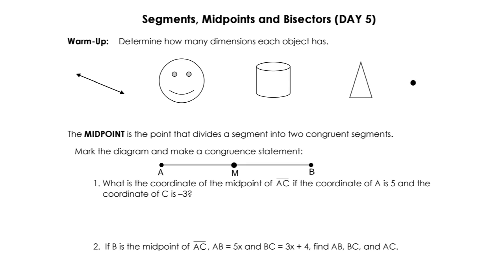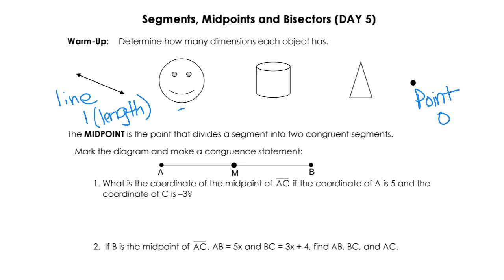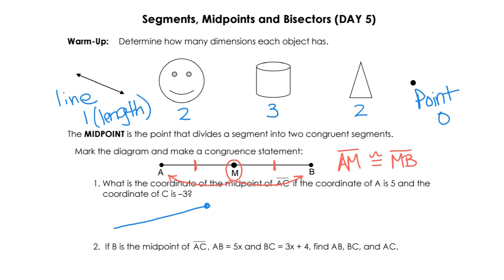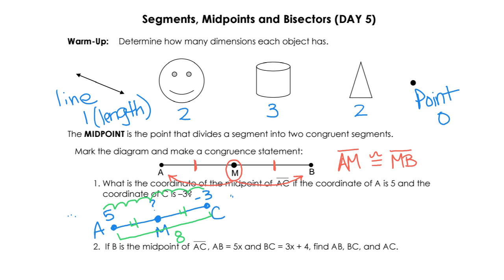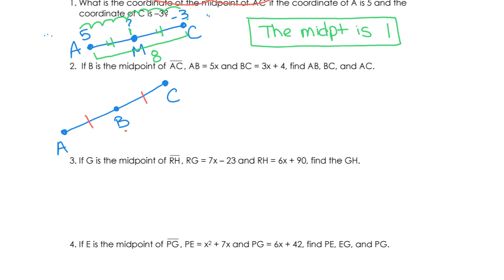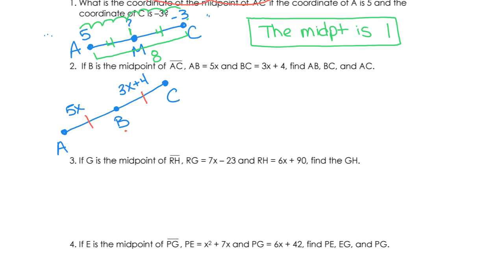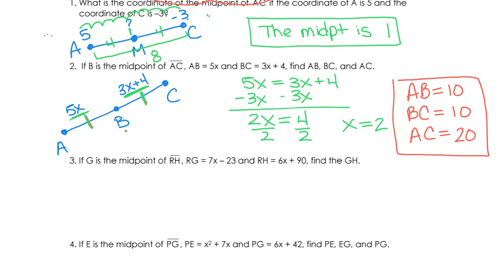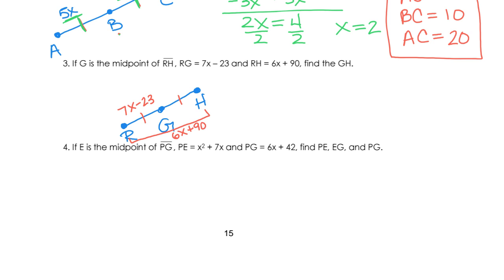Geo Unit 1 Day 5 Notes (1)